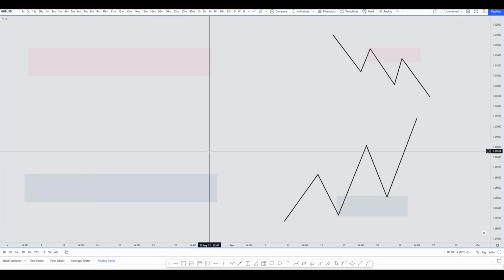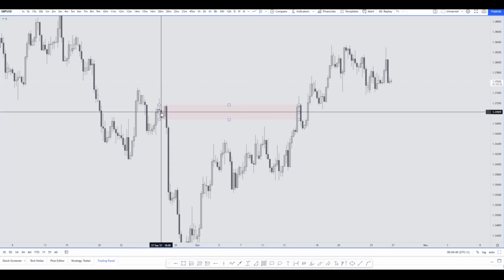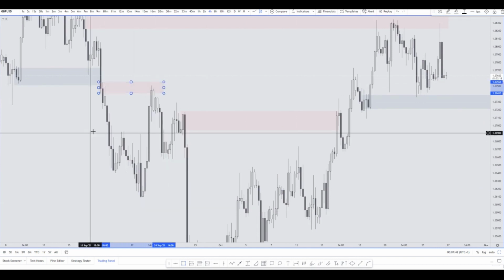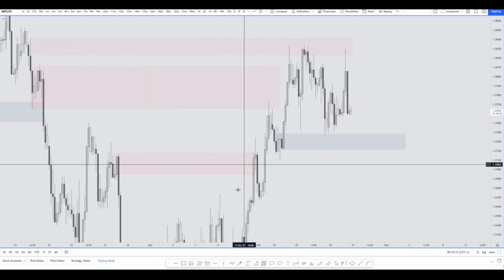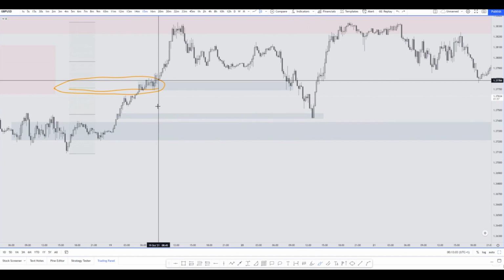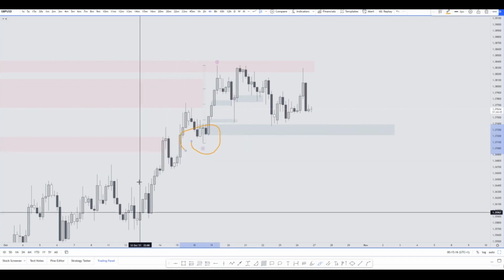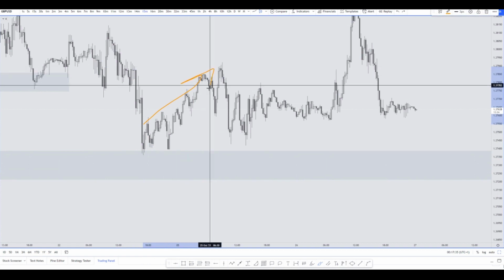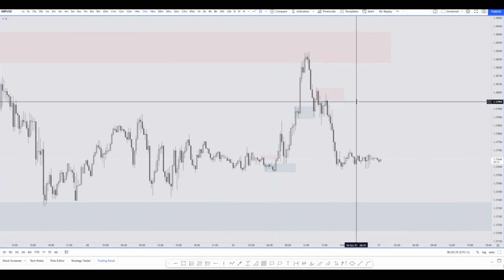Supply Demand Selection